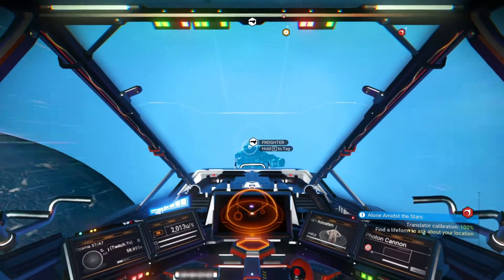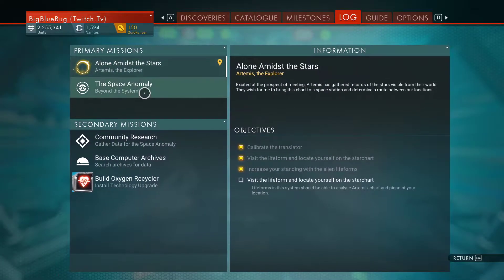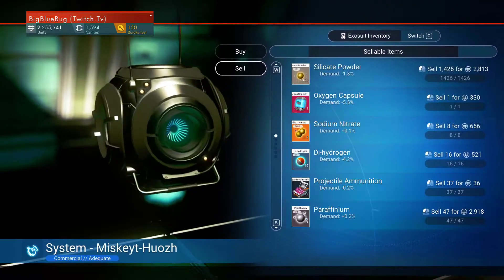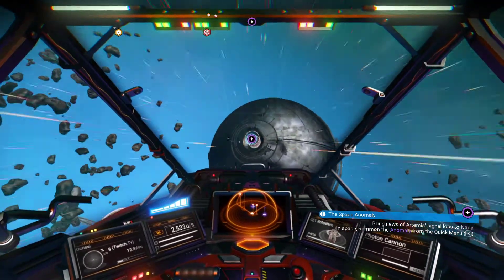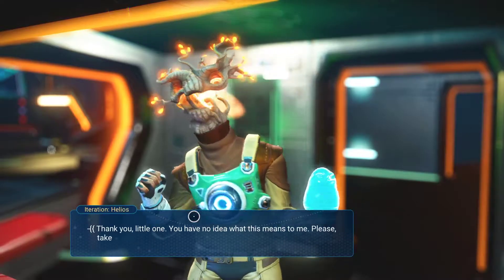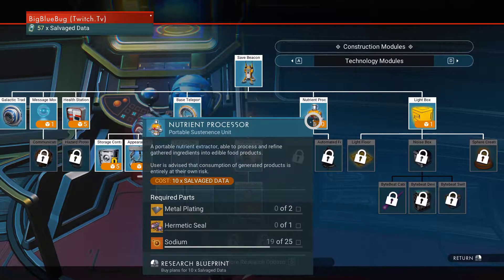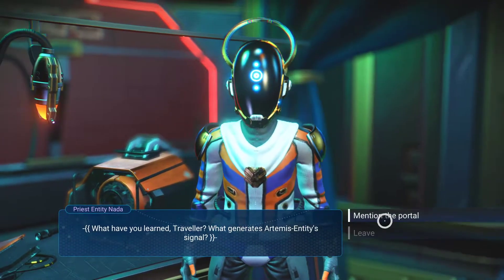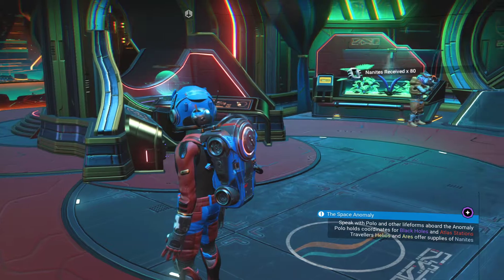Researching New Components And Upgrades | No Mans Sky | Part 15